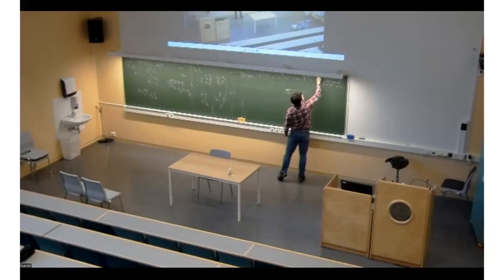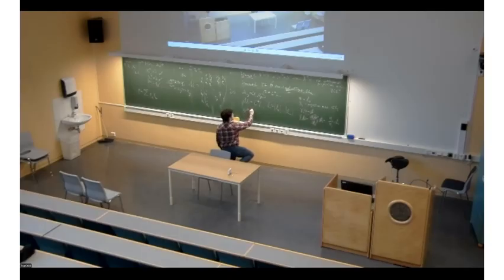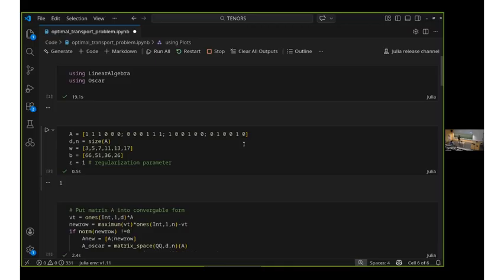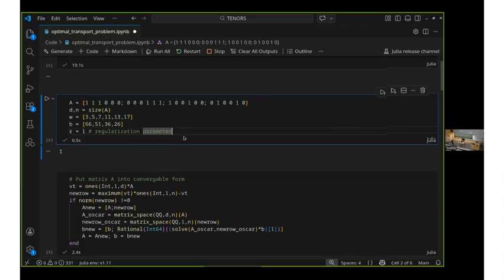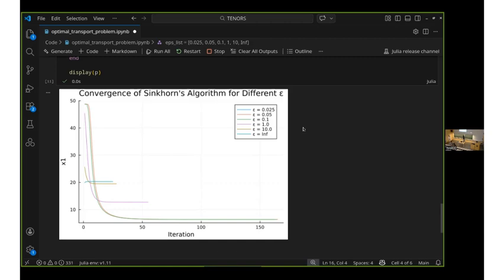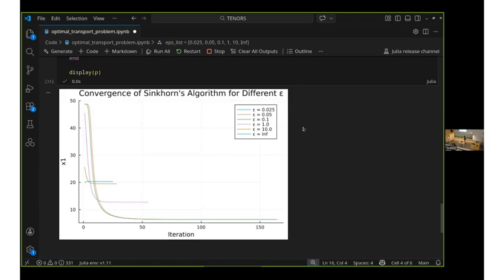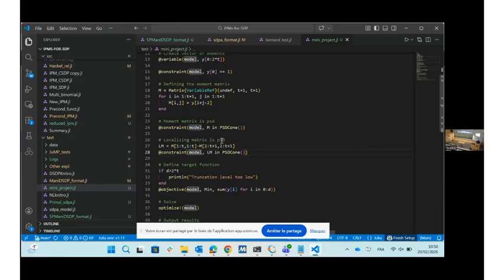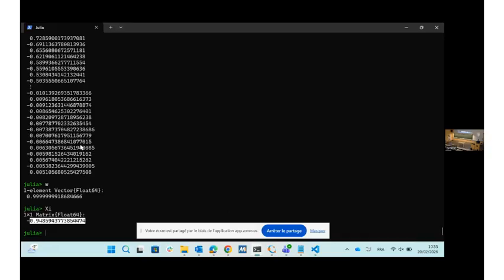Learning Week 2 - Interactive session with DCs